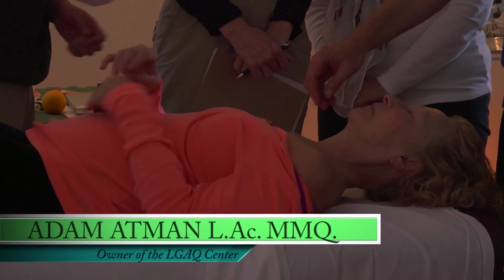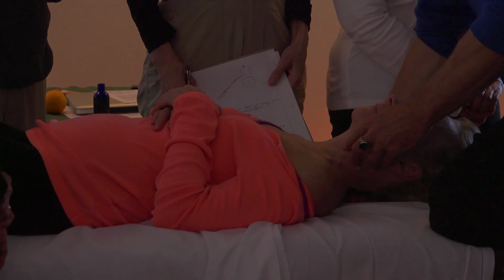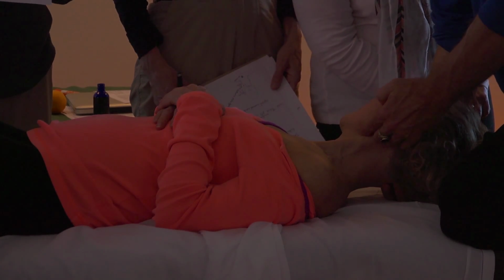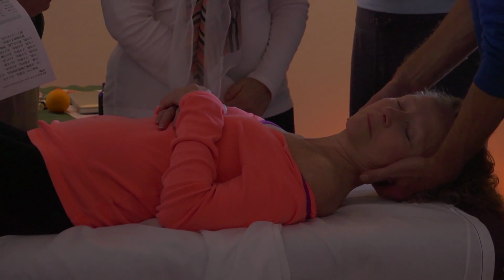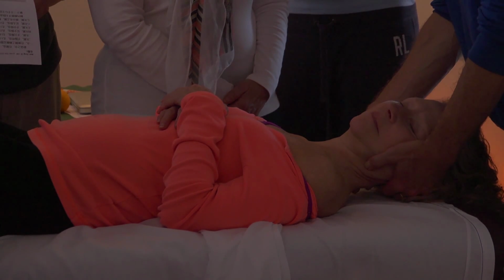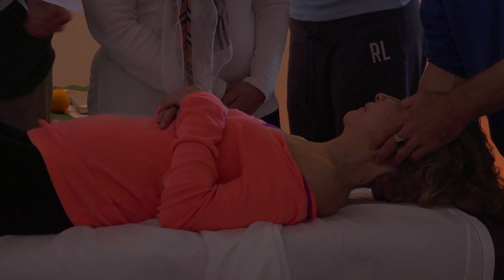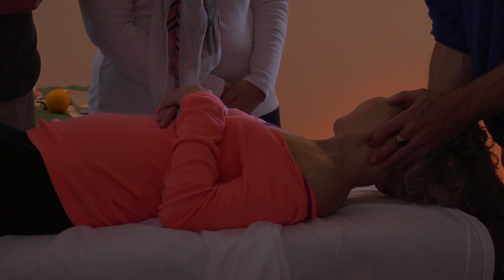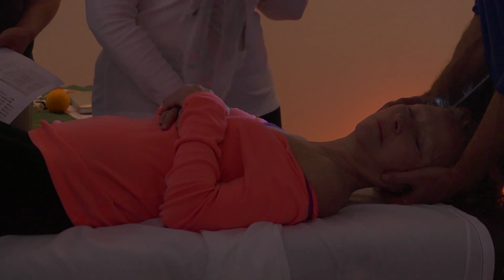Spine Lecture (January 17th - 18th, 2015) Part 4 Segment 7-12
Adam Atman L.Ac. MMQ delivers a two-day lecture on the spine from January 17th - 18th, 2015.

This is Part 4 Segment 7 of 12.